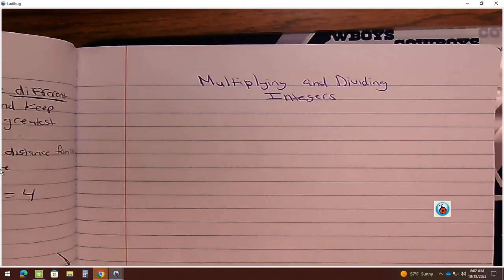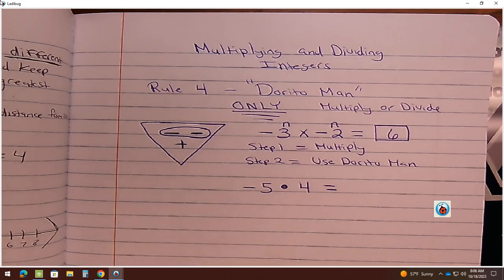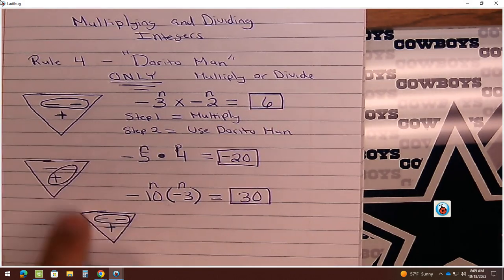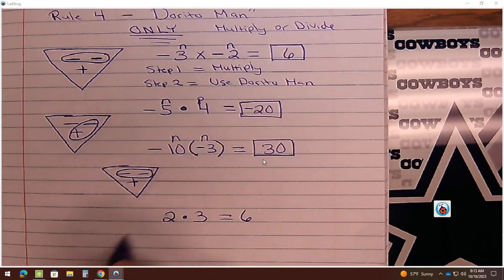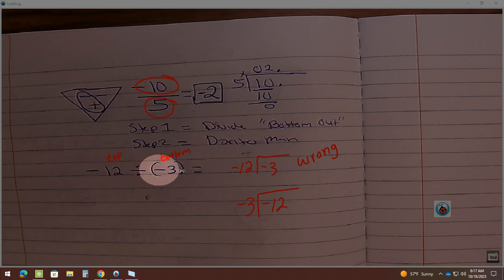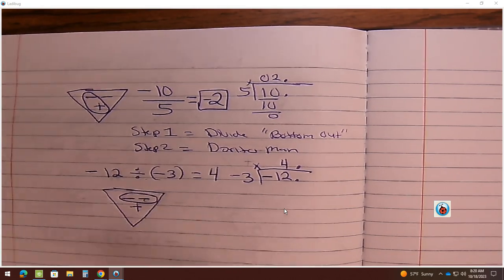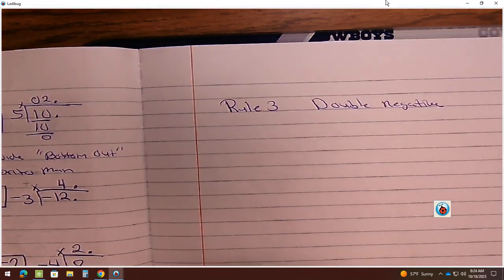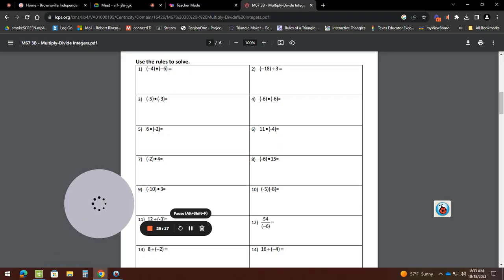HW 10 18 23 Multiplying Dividing Integers